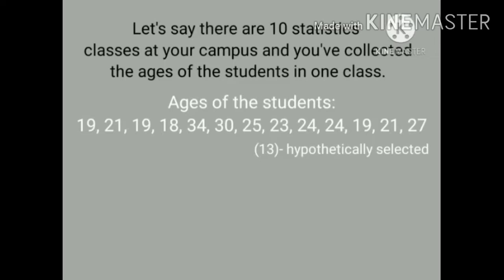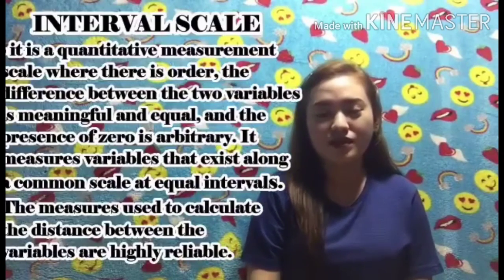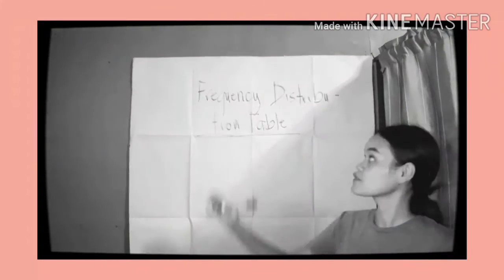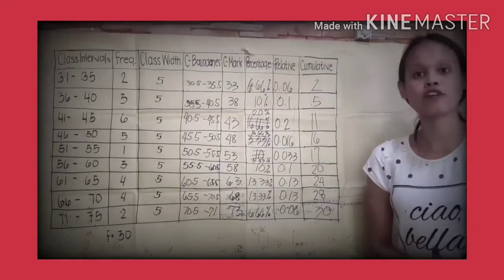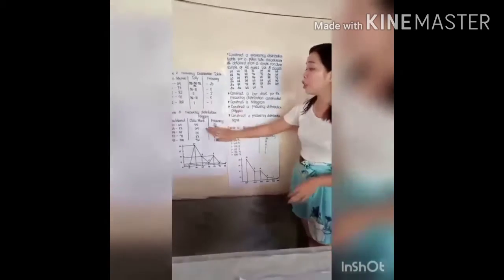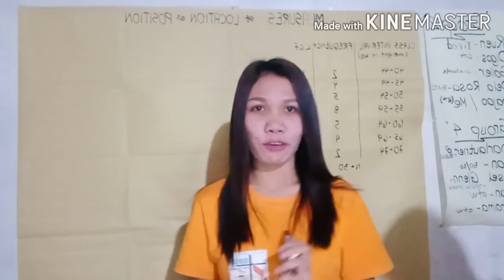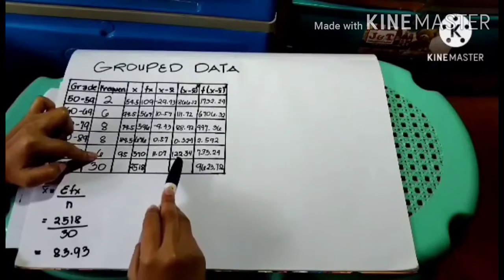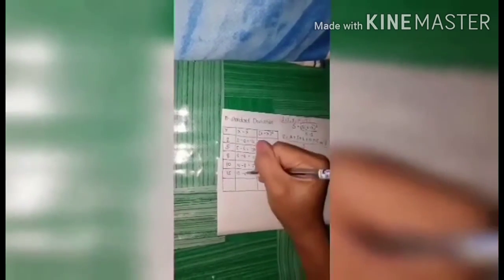SW STATISTICSGROUP 3 VIDEO COMPILATION